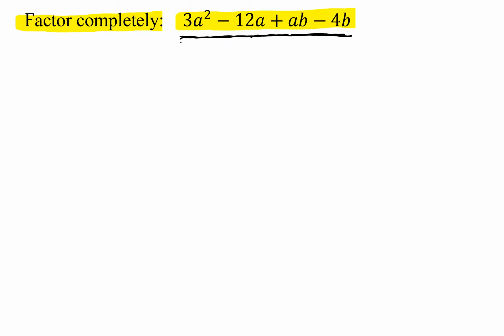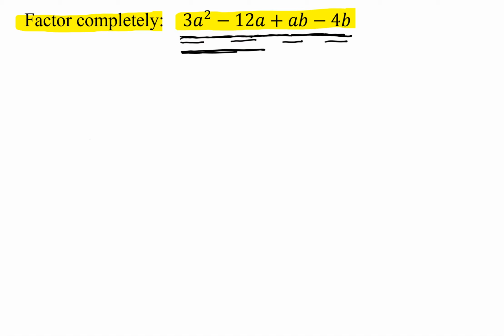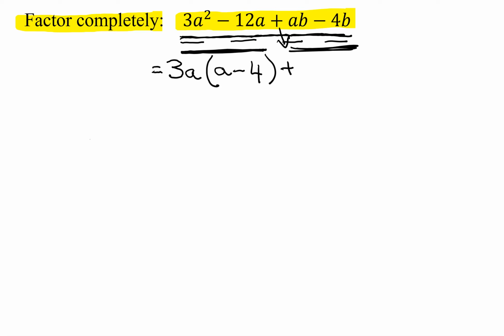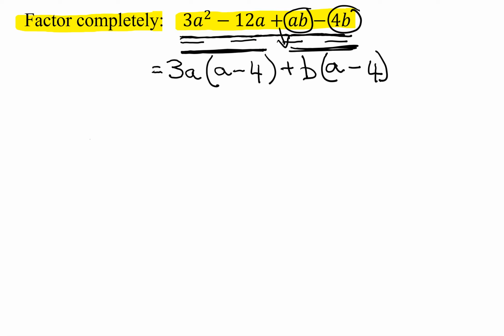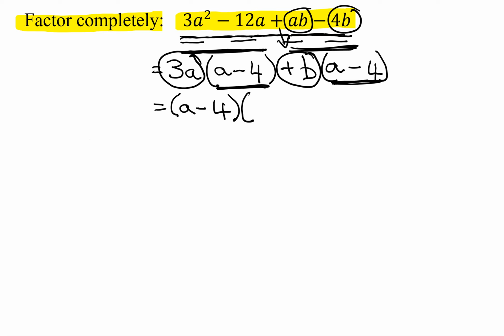Factor Completely Four Terms by Factoring by Grouping: 3a^2-12a+ab-4b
The following four terms need to be factored completely: 3a^2-12a+ab-4b.  Initially it is checked that all four terms do not have a greatest common factor (GCF).  Then the four terms are factored by grouping.  In this method the GCF is factored out of the first two terms and then the last two terms.  If the remaining binomial from each set of terms is identical, then this is a common binomial factor that is then factored out.